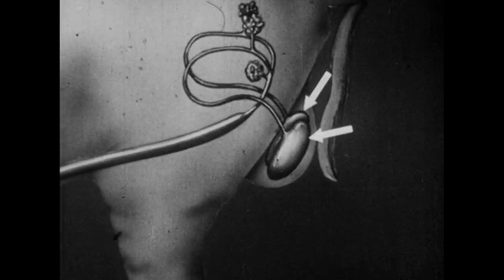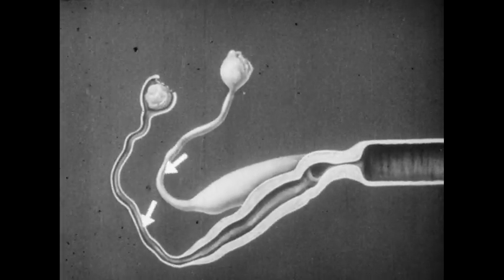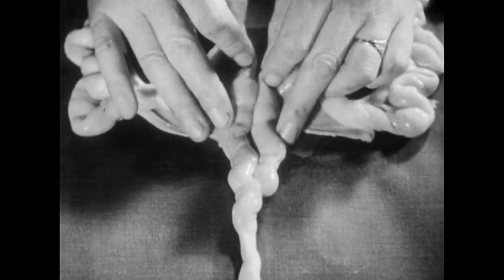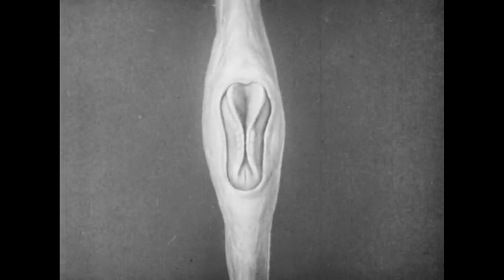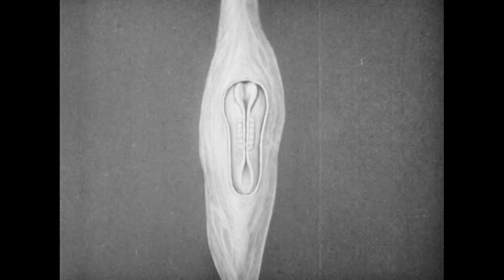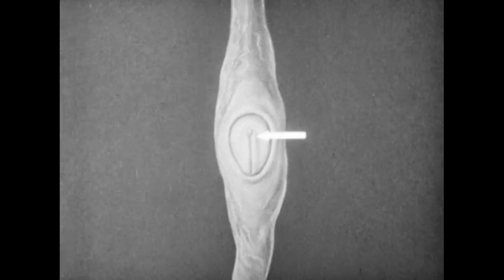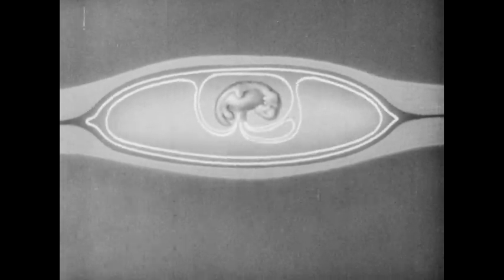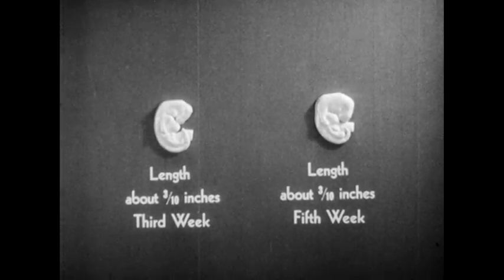Reproduction Among Mammals (1937)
The film "Reproduction Among Mammals" provides a detailed overview of the reproductive processes in mammals, particularly focusing on pigs. It describes the development of sperm in the testes, their journey through the reproductive tract, and the fertilization process involving an egg and sperm. The film illustrates the stages of embryonic development, including the formation of the blastula and gastrula, the development of the nervous and circulatory systems, and the role of embryonic membranes and the placenta. Additionally, it compares the embryonic development of pigs and humans, highlighting similarities and differences, and concludes with the birth process.